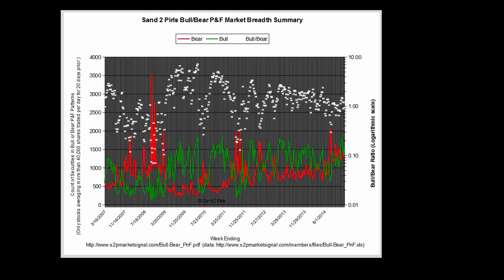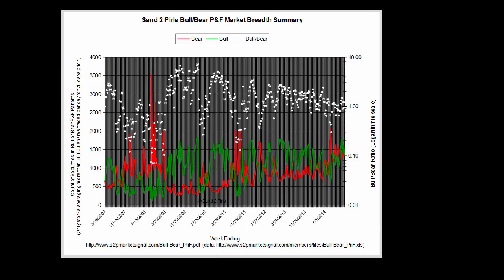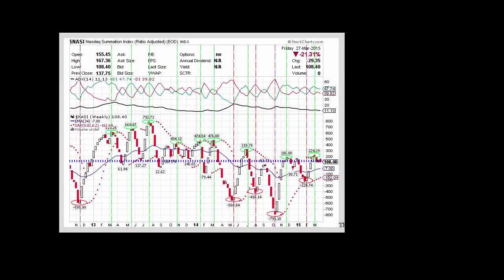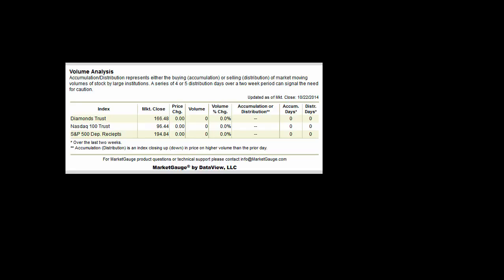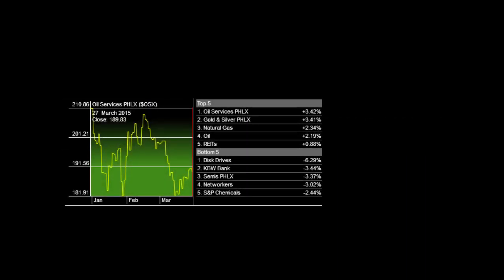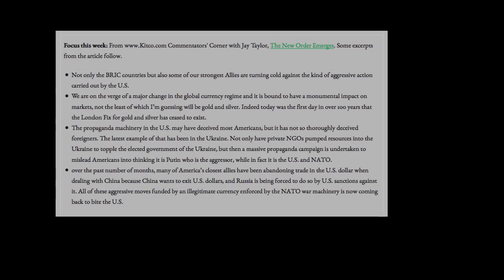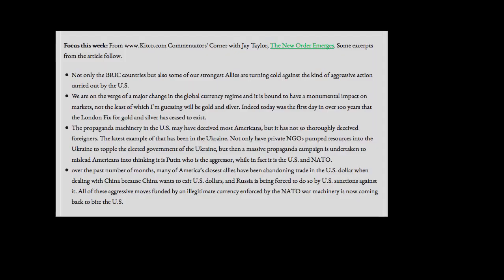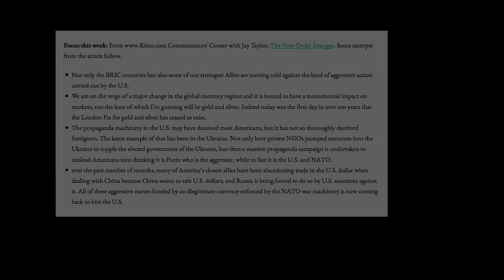Sand 2 Pirls Stock Market Commentary March 29, 2015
Focus this week: from Kitco.com Commentators' Corner with Jay Taylor, The New Order Emerges